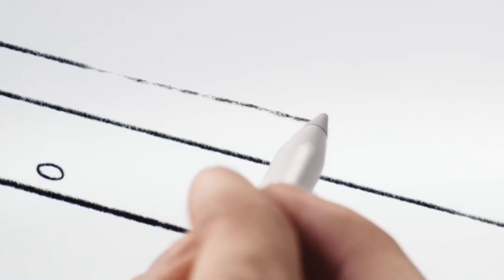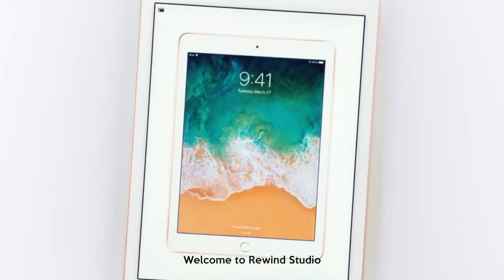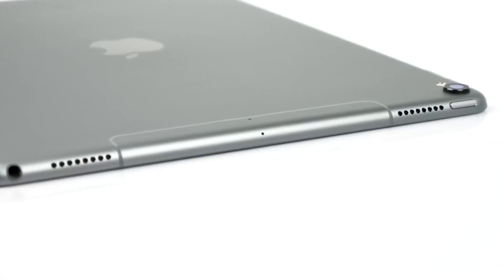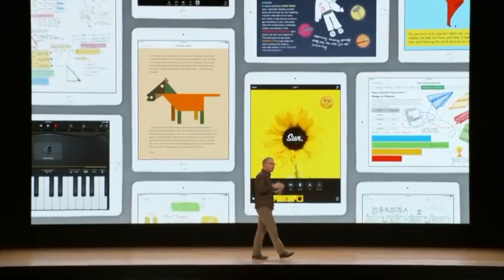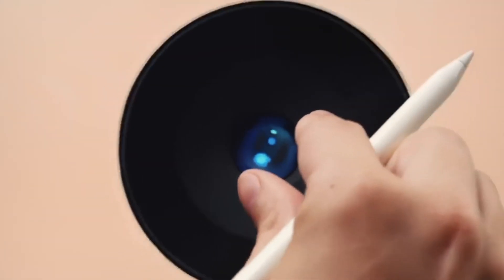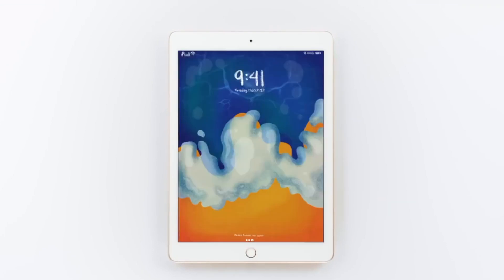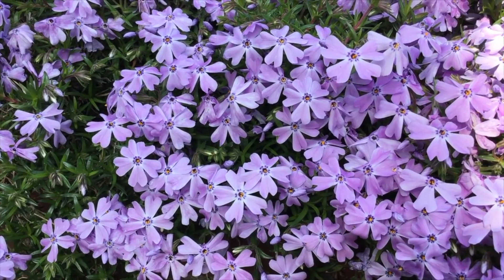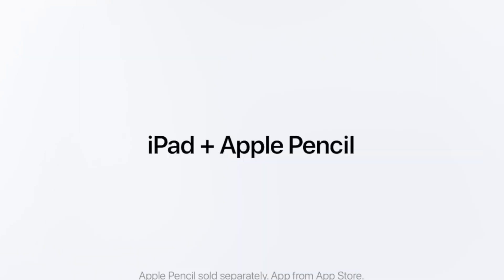iPad (2018) 9.7-inch $329 - Things you should know before buying it?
The New iPad (2018) is here and we've spent some time trying it out. This new edition comes with Apple Pencil support and a powerful A10 Fusion chip inside. In this video, we tell you the things you should consider before making a purchase.

Apple’s more affordable 9.7” iPad for both mainstream and education markets: the 2018 iPad, aka iPad 6th generation. What’s new? The $329 iPad 6th gen moves up to Apple’s A10 processor and it supports Apple Pencil. That’s great for budding artists and note takers who wanted a more affordable tablet with high-quality pen experience. Like the iPad Pro, the pen has pressure sensitivity, palm rejection, and tilt. The 2018 iPad as a 2048 x 1536 Retina display (264 PPI), 2GB RAM, stereo speakers, dual-band WiFi and optional 4G LTE. It’s available in 32GB and 128GB versions in your choice of space gray, silver and gold. It has a Lightning connector, Touch ID, an 8MP rear camera and front 1.2MP FaceTime camera.